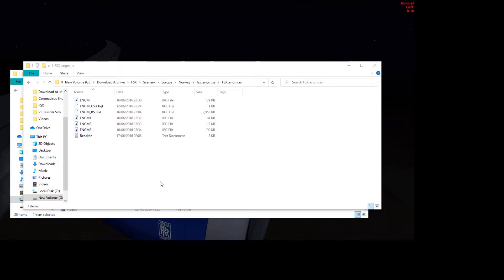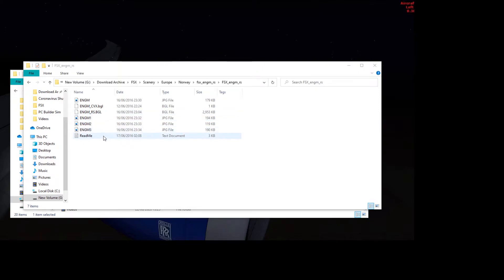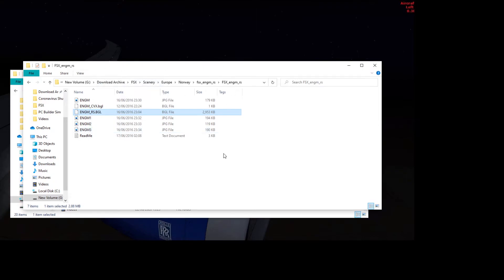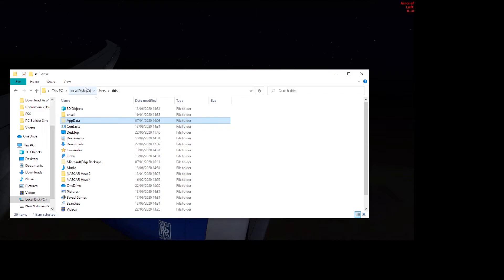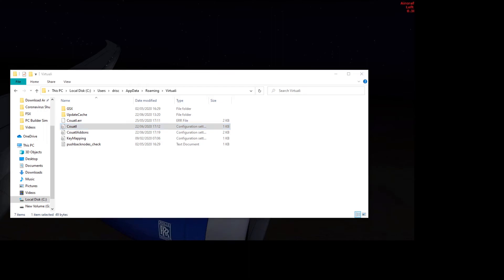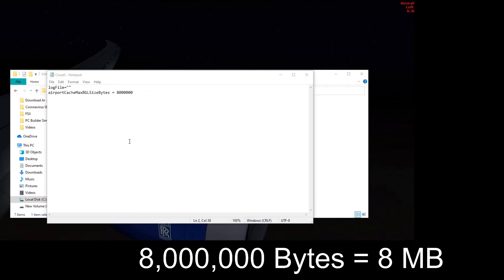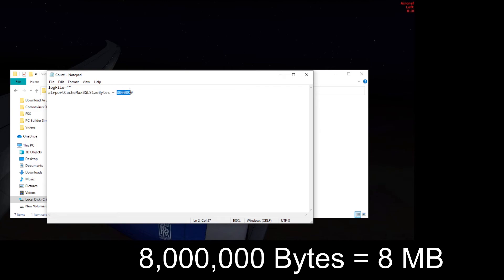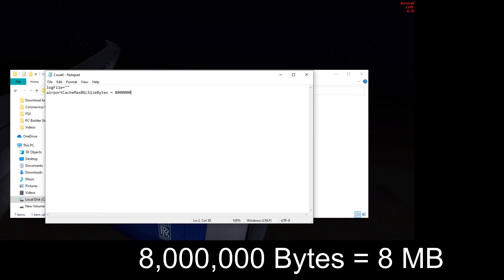FSX/P3D Tutorial: How to Get GSX To Read The Correct Scenery File AFCAD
Hope everyone finds this helpful!
I spent hours trying to solve this so I created a tutorial so you do not have to spend the same amount of time if it happens to you.